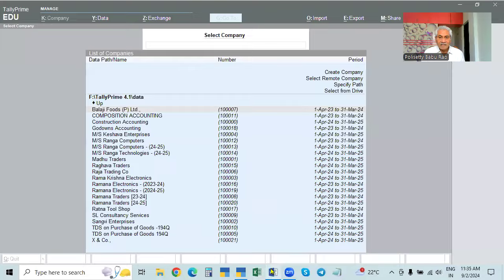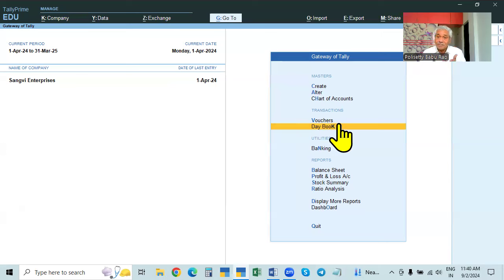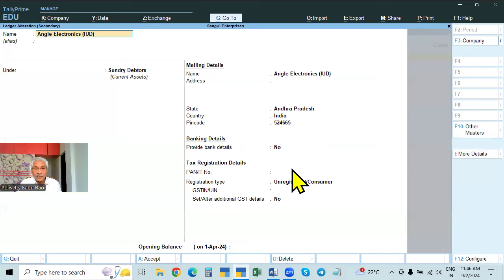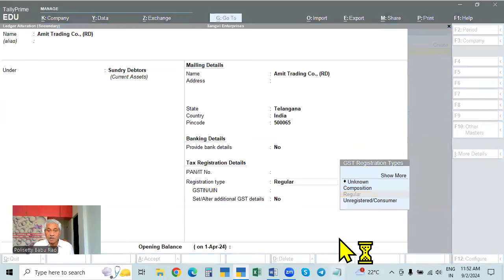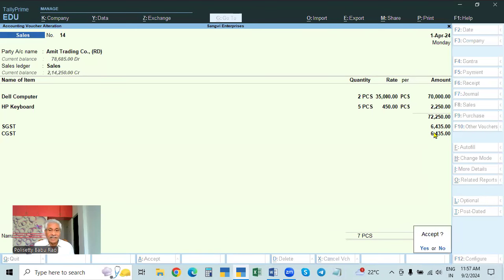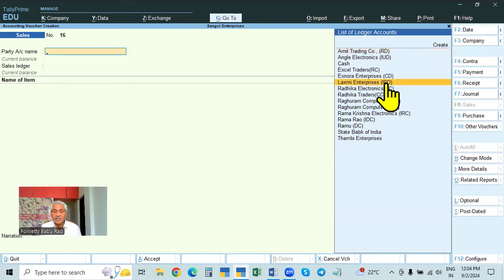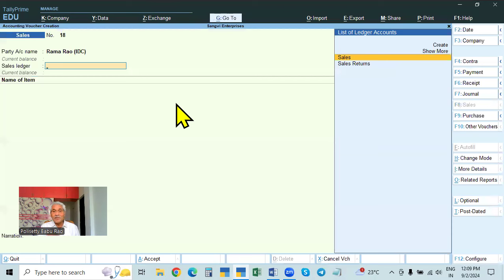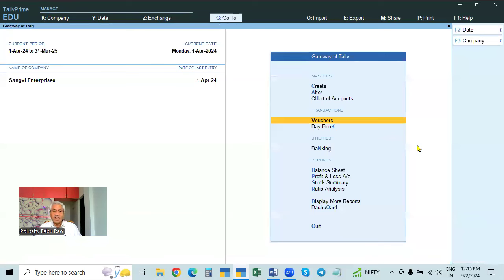190. INTRA-STATE & INTER-STATE SALES ENTRIES IN TALLY PRIME 4.1 | ENGLISH | EXPERT TALLY PRIME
INTRA-STATE & INTER-STATE SALES  ENTRIES IN TALLY PRIME 4.1 | ENGLISH  | EXPERT TALLY PRIME

Hi Students and Working Accountants,  in this video I discussed  about Intra-State & Inter-State Sales  Entries in  Tally Prime 4.1  in  ENGLISH.  Watch carefully and get expert knowledge of Accounting || Watch videos till end and this is totally FREE |||